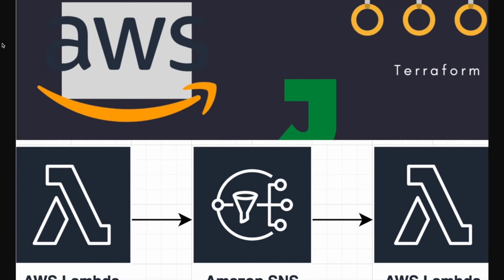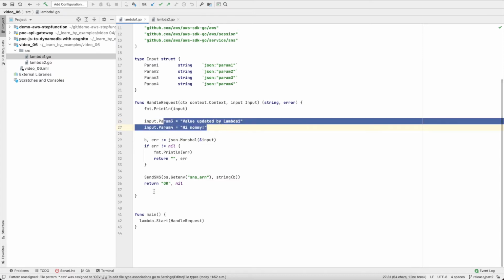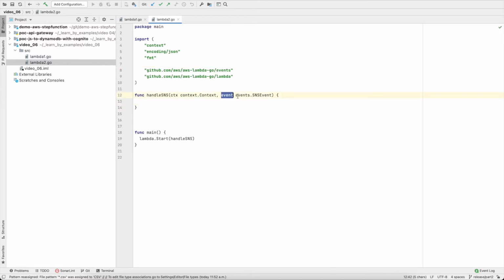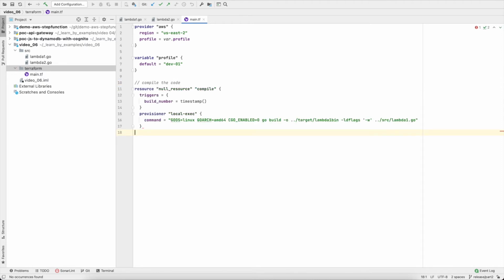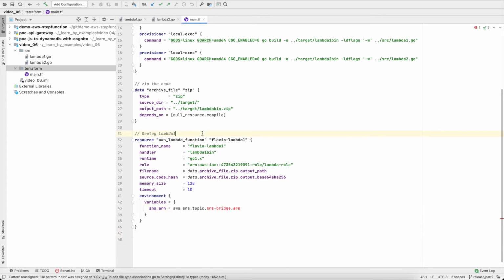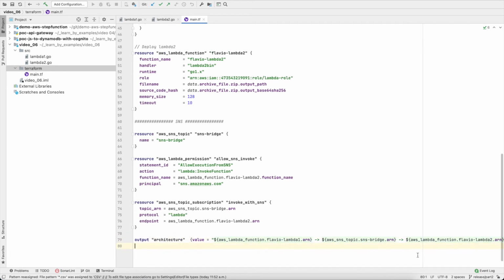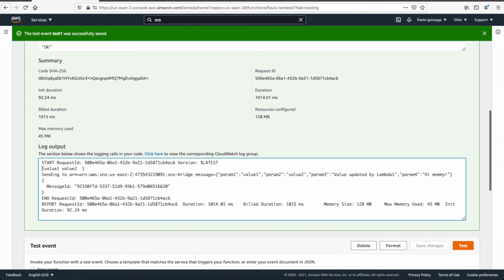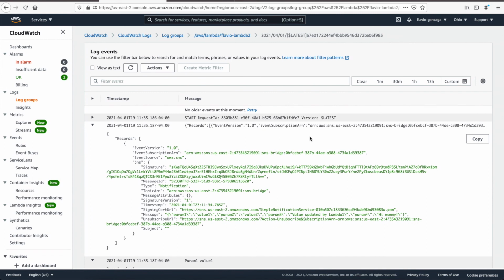AWS Decoupled lambdas using SNS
This tutorial will explain how to connect 2 lambdas (golang) using SNS. Deployment using terraform.

Lambda 1 ► SNS ► Lambda 2

Code and terraform script:
Lambda 1:

package main

import (
 "context"
 "encoding/json"
 "fmt"
 "os"
 "strings"

func HandleRequest(ctx context.Context, input Input) (string, error) {
    fmt.Println(input)

    input.Param3 = "Value updated by Lambda1"
    input.Param4 = "Hi mommy!"

    b, err := json.Marshal(&input)
    if err != nil {
        fmt.Println(err)
        return "", err

    SendSNS(os.Getenv("sns_arn"), string(b))
    return "OK", nil

func SendSNS(arn, message string) {
    region := strings.Split(arn, ":")[3]

 mySession := session.Must(session.NewSession())
 svc := sns.New(mySession, aws.NewConfig().WithRegion(region))

 fmt.Printf("Sending to arn=%v message=%v\n", arn, message)
 params := &sns.PublishInput{
  Message:  aws.String(message),
  TopicArn: aws.String(arn),

 resp, err := svc.Publish(params)

  fmt.Println(err.Error())
  return

func main() {
  lambda.Start(HandleRequest)

Lambda 2:

package main

import (
 "context"
 "encoding/json"
 "fmt"

func handleSNS(ctx context.Context, event events.SNSEvent) {
 for i := 0; i &lt; len(event.Records); i++ {
        b, err := json.Marshal(event)
        if err != nil {
            fmt.Println(err)
            return
        fmt.Println(string(b))

        input := &Input{}
        json.Unmarshal([]byte(event.Records[i].SNS.Message), input)
        fmt.Println("Param1", input.Param1)
        fmt.Println("Param2", input.Param2)
        fmt.Println("Param3", input.Param3)
        fmt.Println("Param4", input.Param4)

func main() {
  lambda.Start(handleSNS)

Terraform:

provider "aws" {
  region = "us-east-2"
  profile = var.profile

variable "profile" {
  default = "dev-01"

// compile the code
resource "null_resource" "compile" {
  triggers = {
    build_number = timestamp()
  provisioner "local-exec" {
    command = "GOOS=linux GOARCH=amd64 CGO_ENABLED=0 go build -o ../target/lambda1bin -ldflags '-w' ../src/lambda1.go"
  provisioner "local-exec" {
    command = "GOOS=linux GOARCH=amd64 CGO_ENABLED=0 go build -o ../target/lambda2bin -ldflags '-w' ../src/lambda2.go"

// zip the code
data "archive_file" "zip" {
  type        = "zip"
  source_dir = "../target/"
  output_path = "../target/lambdabin.zip"
  depends_on = [null_resource.compile]

// Deploy lambda1
resource "aws_lambda_function" "flavio-lambda1" {
  function_name     = "flavio-lambda1"
  handler           = "lambda1bin"
  runtime           = "go1.x"
  role              = "YOUR ROLE ARN HERE"
  filename          = data.archive_file.zip.output_path
  source_code_hash  = data.archive_file.zip.output_base64sha256
  memory_size       = 128
  timeout           = 10
  environment {
    variables = {
      sns_arn = aws_sns_topic.sns-bridge.arn

// Deploy lambda2
resource "aws_lambda_function" "flavio-lambda2" {
  function_name     = "flavio-lambda2"
  handler           = "lambda2bin"
  runtime           = "go1.x"
  filename          = data.archive_file.zip.output_path
  source_code_hash  = data.archive_file.zip.output_base64sha256
  memory_size       = 128
  timeout           = 10

// SNS
resource "aws_sns_topic" "sns-bridge" {
  name = "sns-bridge"

resource "aws_lambda_permission" "allow_sns_invoke" {
  statement_id  = "AllowExecutionFromSNS"
  action        = "lambda:InvokeFunction"
  function_name = aws_lambda_function.flavio-lambda2.function_name

resource "aws_sns_topic_subscription" "invoke_with_sns" {
  topic_arn = aws_sns_topic.sns-bridge.arn
  protocol  = "lambda"
  endpoint  = aws_lambda_function.flavio-lambda2.arn

output "architecture"  {value = "${aws_lambda_function.flavio-lambda1.arn} - ${aws_sns_topic.sns-bridge.arn} - ${aws_lambda_function.flavio-lambda2.arn}"}

0:00​​ Intro
1:31​​ Create First Lambda
5:07​​ Create Second Lambda
7:22​ Create Terraform (deployment scripts)
12:42​​ Deploy Terraform
13:28 Test and log check